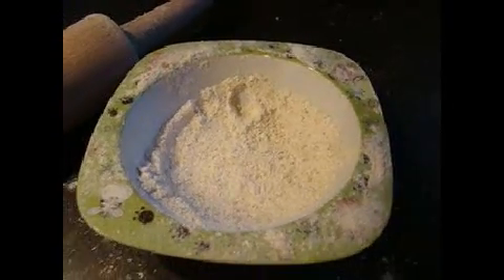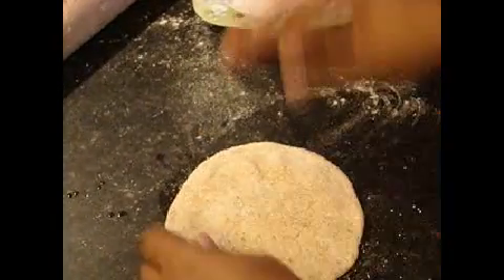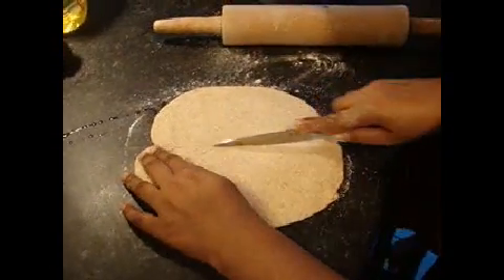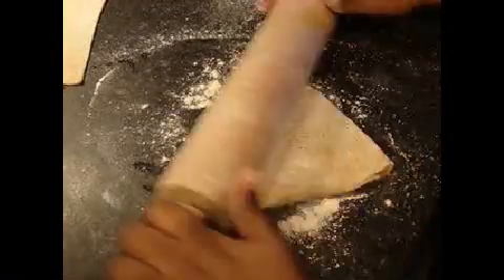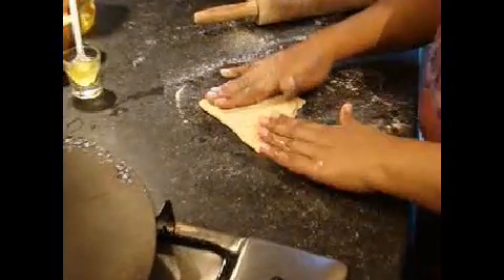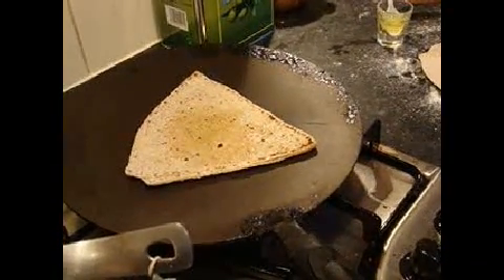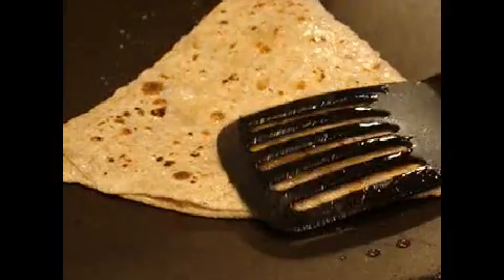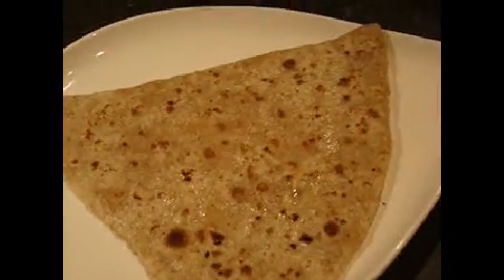Trinagle Chapati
A simple and easy recipie to make chapati in Triangular shape.